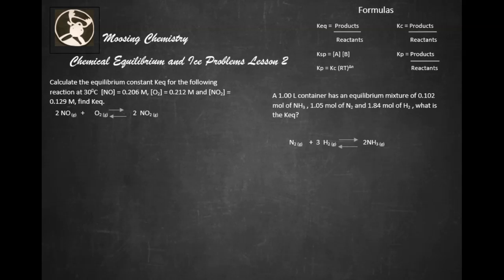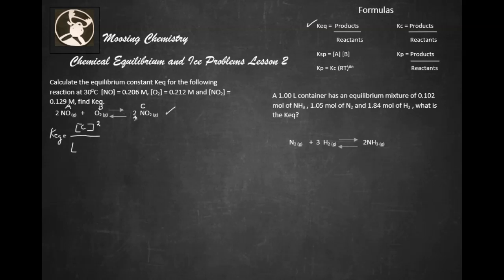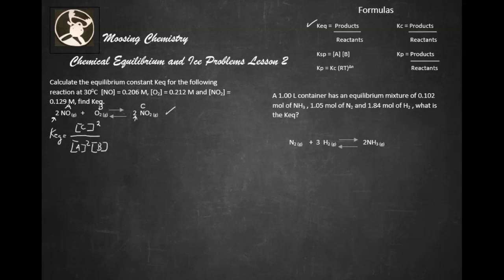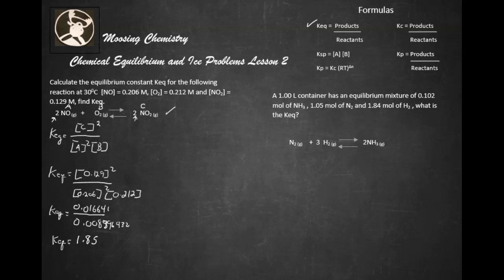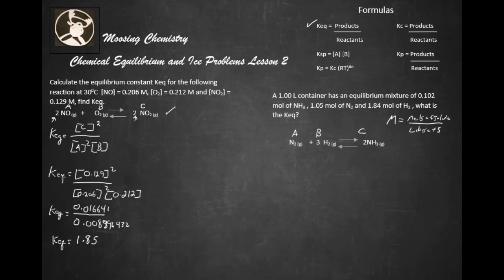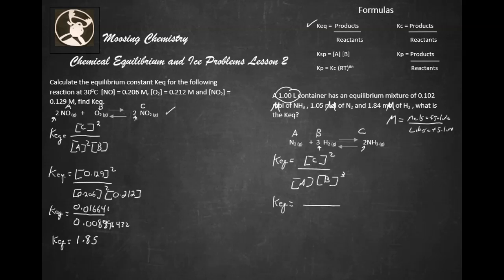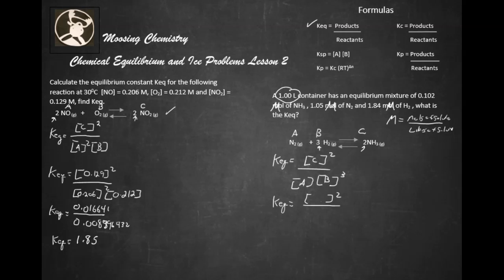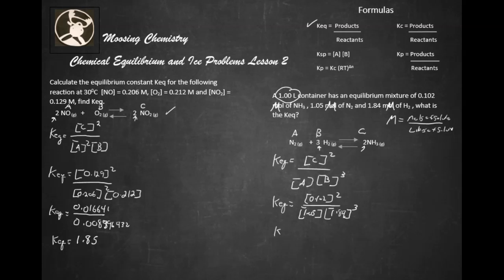Chemical Equilibrium and Ice Problems Lesson 2